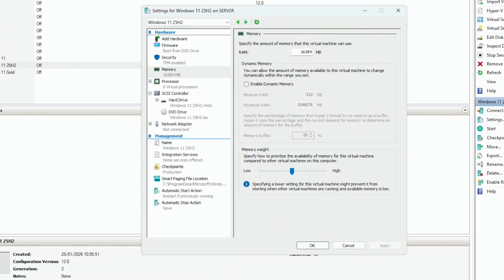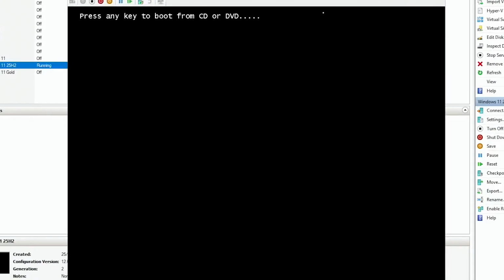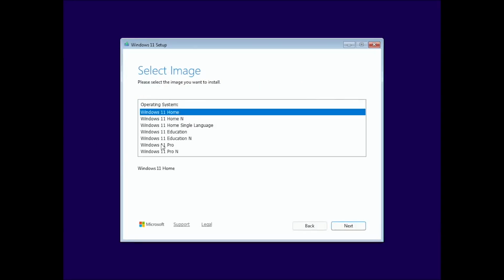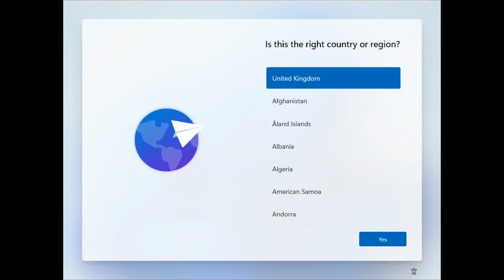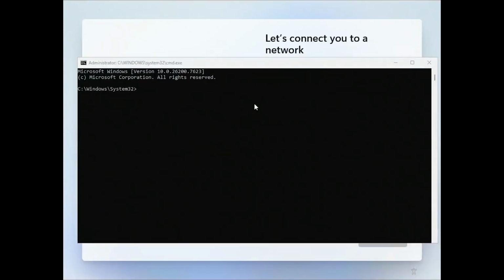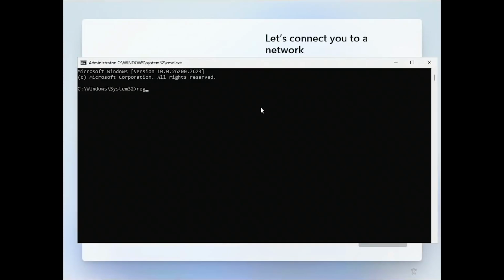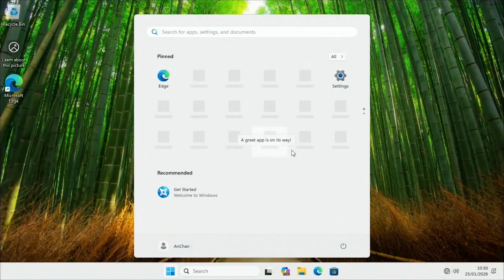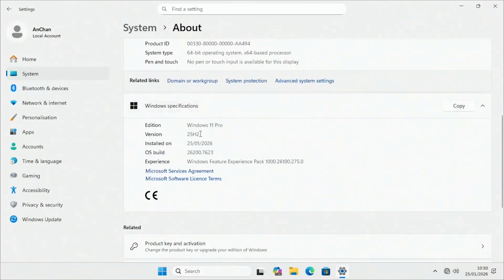How to install Windows 11 25H2 Offline style - Part 1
This video will show you how to install Windows 11 25H2 Offline.
Part 1 will show you the Command Prompt only way.

Steps:
1. Unplug ethernet cable
2. Press: Shift+10
3. Type: reg add HKLM\SOFTWARE\Microsoft\Windows\CurrentVersion\OOBE /v BypassNRO /t REG_DWORD /d 1 /f
4. Type: shutdown /r /t 0
5. Go through the setup again (while staying offline) and click the link that says "I don't have Internet."
6. Create a local user account, password optional, and go through the rest of the screens. There won't be any upsells, because you're offline.